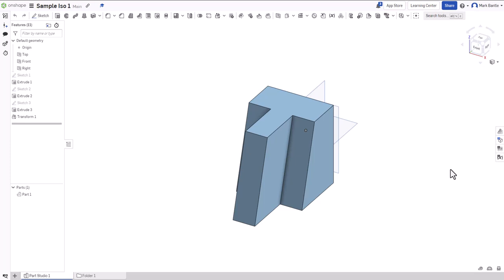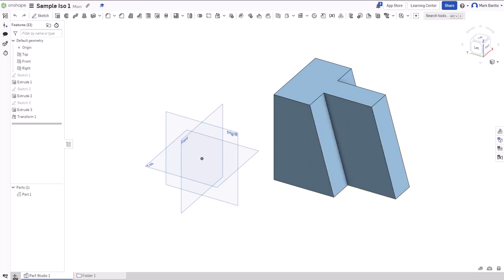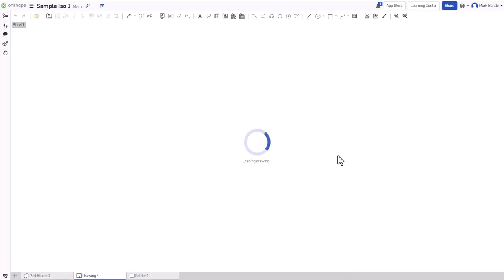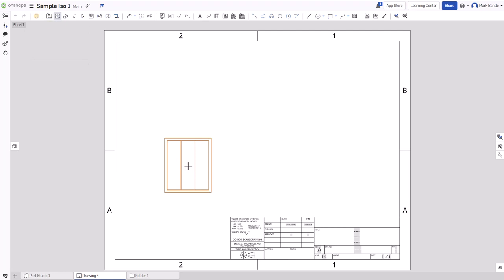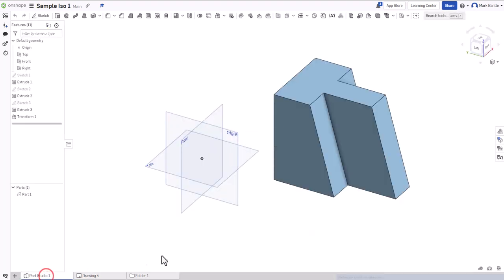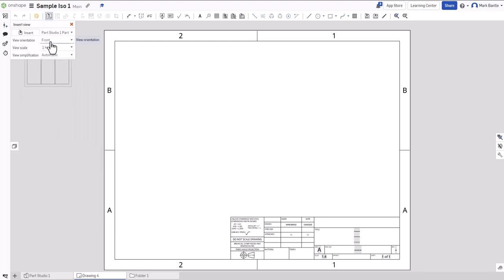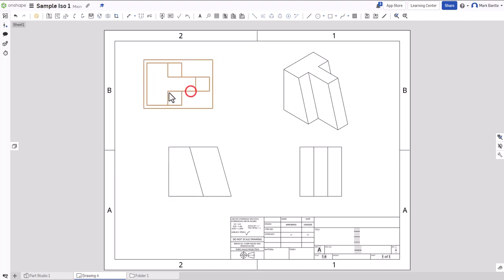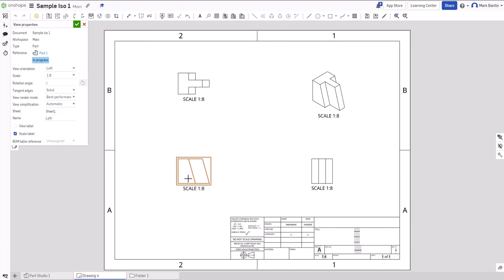Onshape-Insert in drawings(temp)